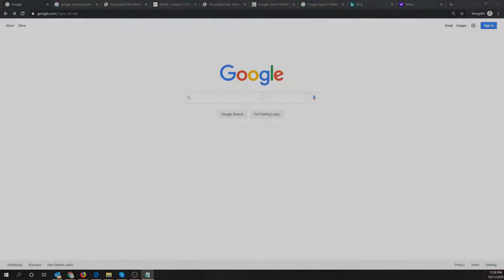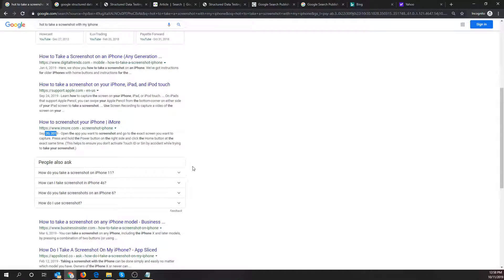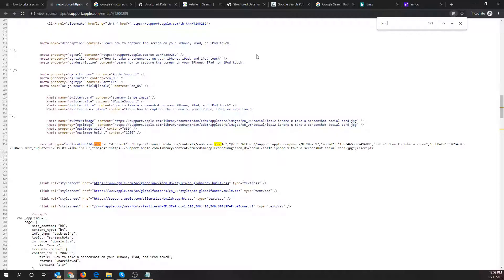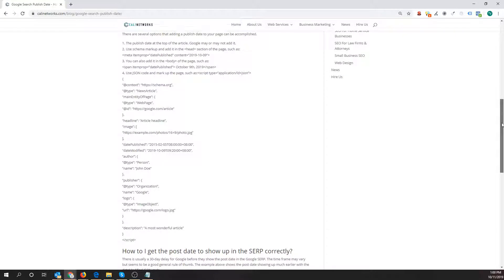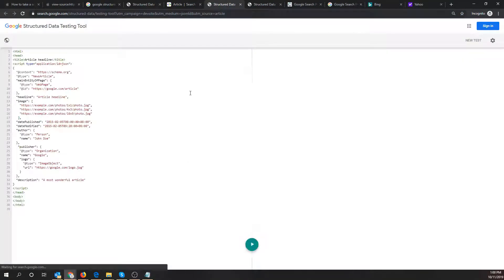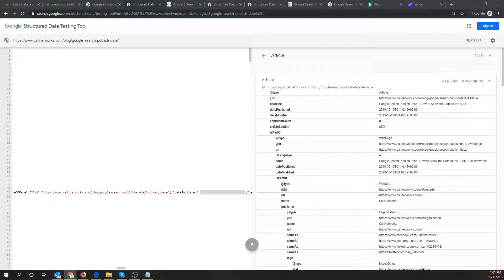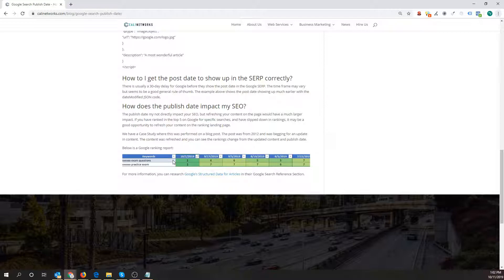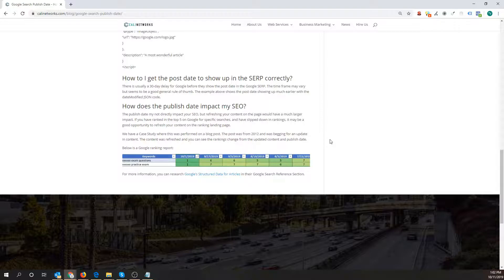Get Publish Dates to Show for Your Google Results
See how you can use structured data markup to get publish dates to show up on your Google search results with SEO expert Ty Carson from CaliNetworks.

Summary:
The publish date can receive rich snippet data and show up on Google Search Engine Result Pages (SERP) for your pages, posts, and articles. To understand what is being discussed, if you do a search on Google.com for “how to screenshot on my iphone” you might see a result that has a date stamped in front of the Description.

Options for adding Publish Dates to Your Google Results
The publish date at the top of the article. Google may or may not add it.
Use schema markup and add it in the HEAD section of the page.
You can also add it in the BODY of the page.
You can also use JSON code and mark up the page.

How to I get the post date to show up in the SERP correctly?
There is usually a 30-day delay for Google before they show the post date in the Google SERP. The time frame may vary but seems to be a good general rule of thumb. The example above shows the post date showing up much earlier with the dateModified JSON code.

How does the publish date impact my SEO?
The publish date may not directly impact your SEO, but refreshing your content on the page would have a much larger impact. If you have ranked in the top 5 on Google for specific searches, and have slipped down in rankings, it may be a good opportunity to refresh your content on the ranking landing page.